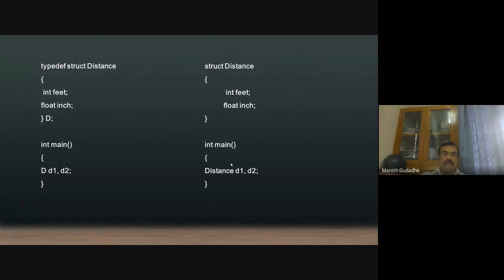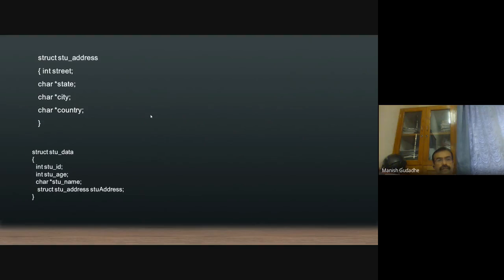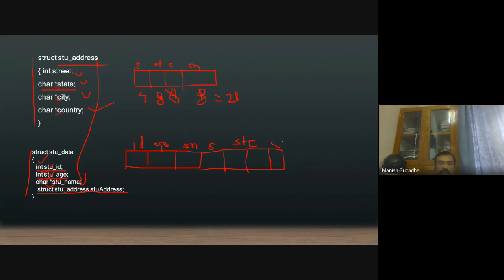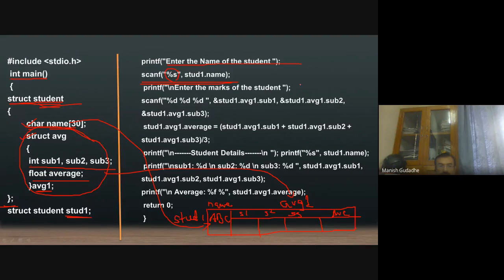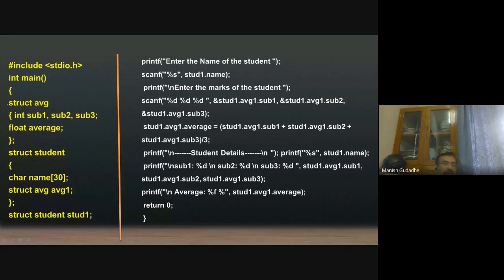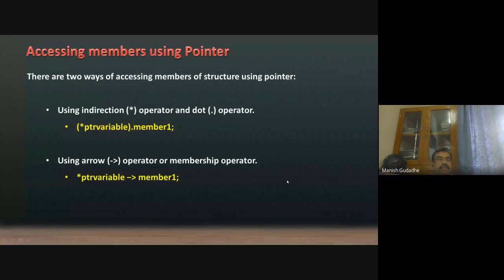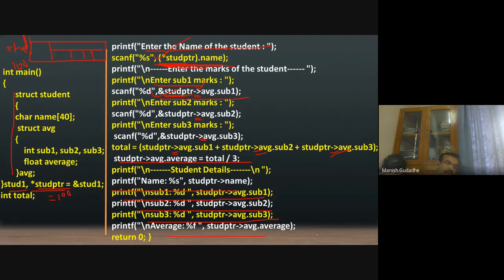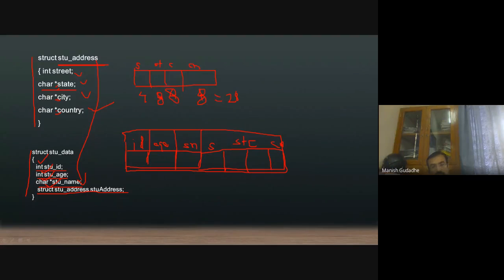Lecture On Structure 2